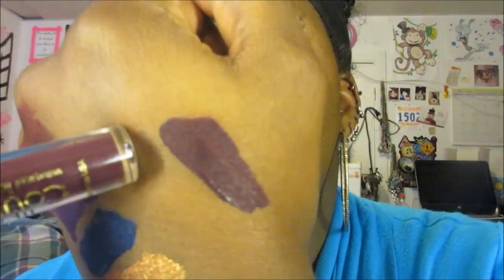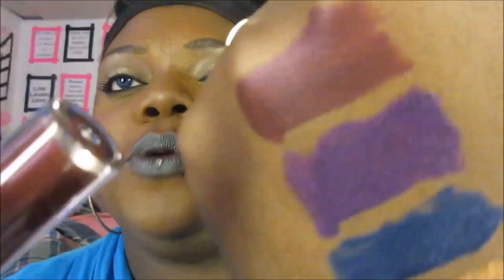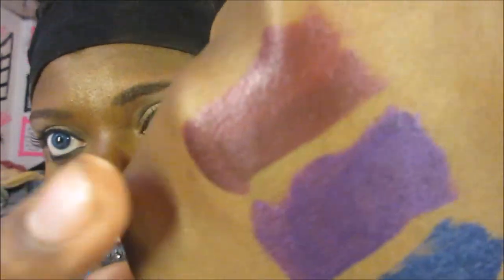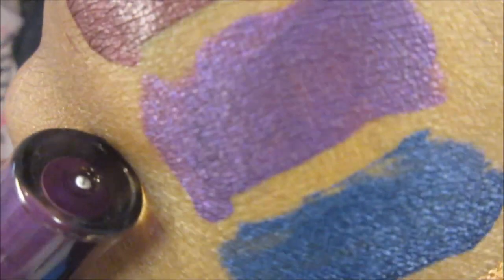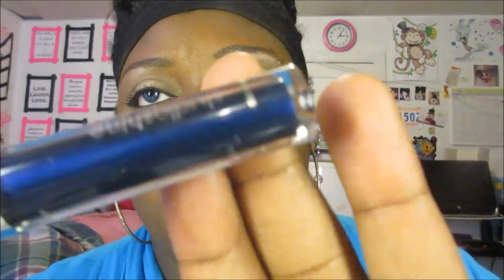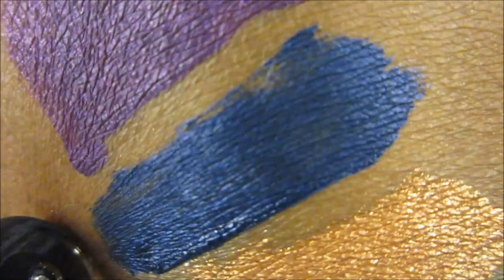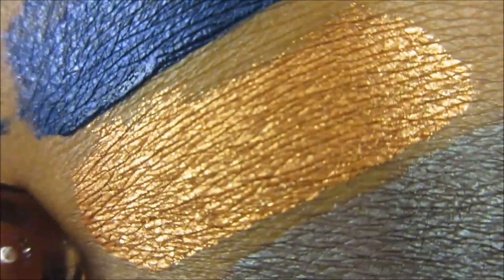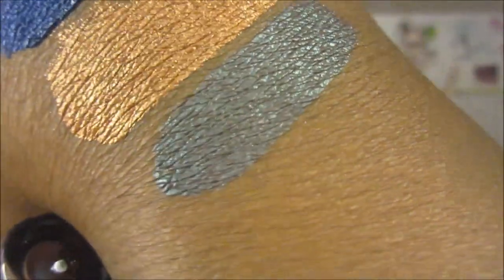La Splash Lippies!!! Day of the Dead Collection!!!